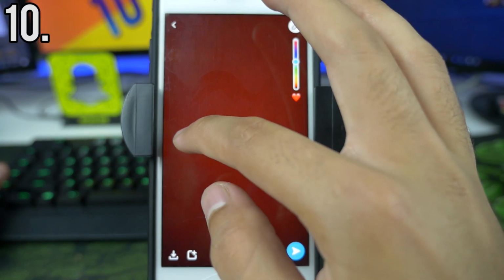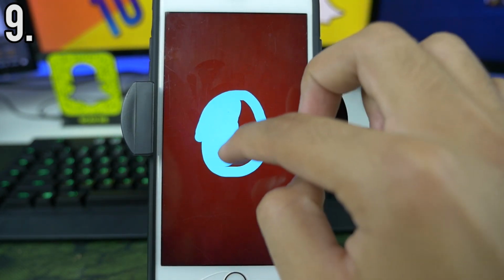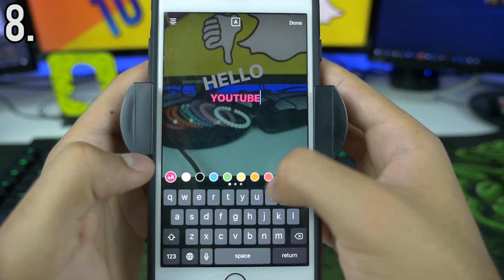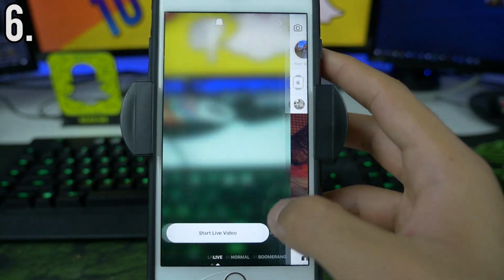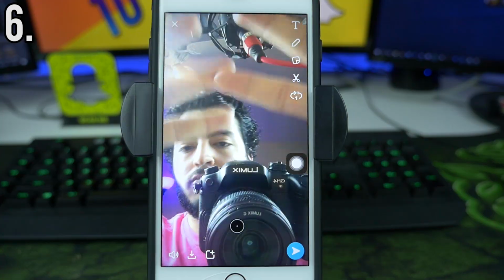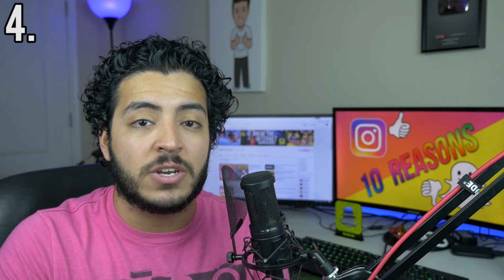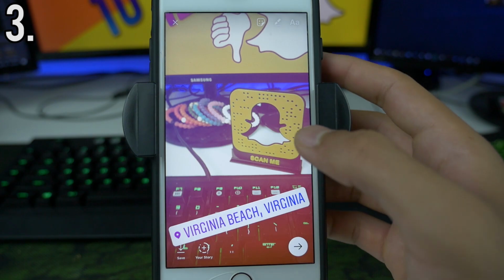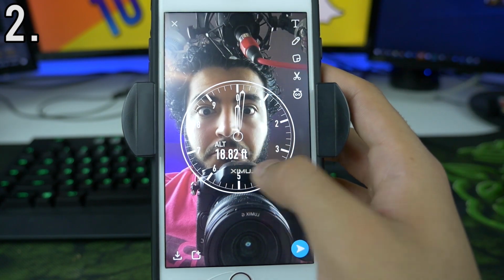10 Reasons Why Instagram Stories is Better Than Snapchat Stories (Snapchat vs Instagram)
Welcome to 10 Reasons Why Instagram Stories is Better Than Snapchat Stories ! I know there are a lot of people that are die hard Snapchat fans (myself included), but Instagram is really changing the game and making it a lot more customizable when it comes to making stories!

Let me know what you think and if you are all for Snapchat or Instagram!

AaronFPS

10 Reasons Why Instagram Stories is Better Than Snapchat Stories (Snapchat vs Instagram)
10 Reasons Why Instagram Stories is Better Than Snapchat Stories (Snapchat vs Instagram)
10 Reasons Why Instagram Stories is Better Than Snapchat Stories (Snapchat vs Instagram)